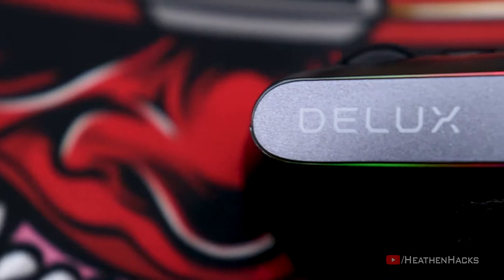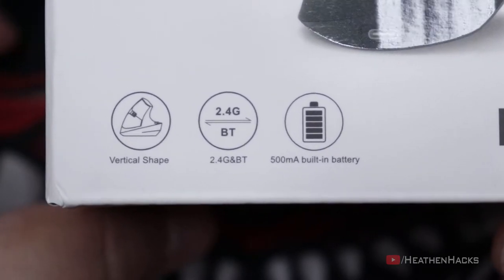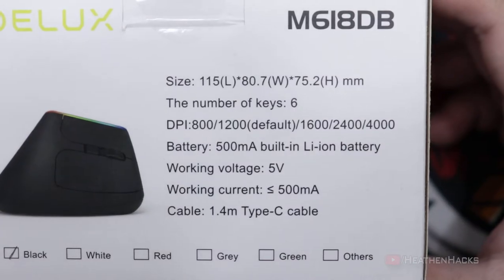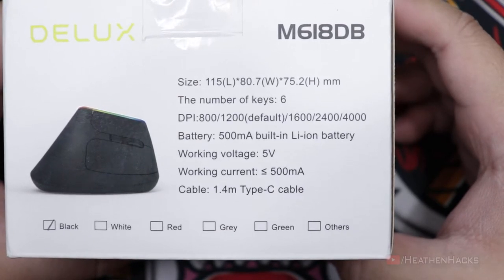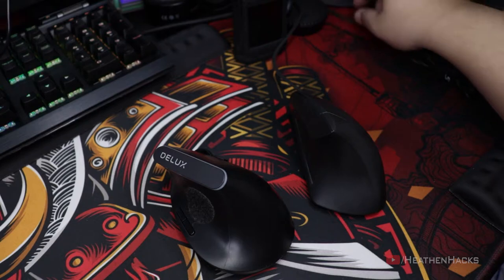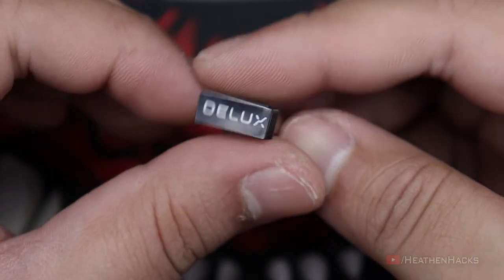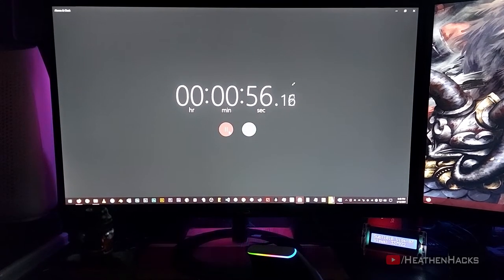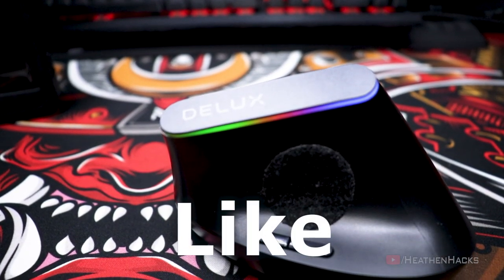DELUX M618DB Wireless Ergonomic/Vertical Mouse [REVIEW]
So, I bought a new vertical mouse to replace my old cheap one.

This time, I chose a wireless mouse.

How are you guys doing, btw?

If you have noticed, this video may contain some ads.

Today, I'm going to review the M618DB WirelessVerticalMouse from DELUX.

TIMESTAMPS:

00:00 Intro
00:53 Features
01:06 What Is 2.4G Connection?
01:56 Quick Specs
02:42 What It Looks Like
02:53 6 Keys/Buttons
03:01 Bluetooth Switch
03:08 RGB
03:16 Receiver/USB Dongle
03:33 Reason Behind The Velcro Sticker
04:15 Why Do I Have So Many Mice?
04:48 How The Button' Clicks Sound
05:03 What's Included In The Box?
05:13 REVIEW
06:58 Conclusion

It will help me reduce my incoming invoices if you signup!
VIDEO CLIPS:

RC RC RC!!!

ANIME CLIPS:

Aho-Girl
Kobayashi-san Chi no Maid Dragon